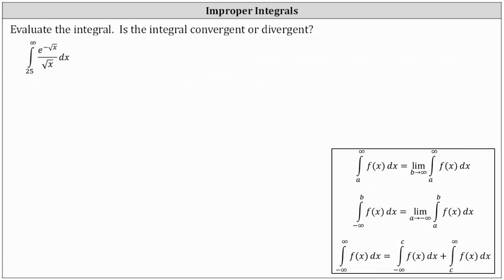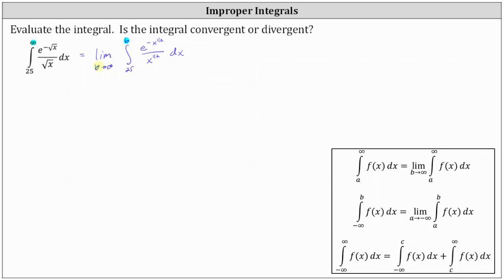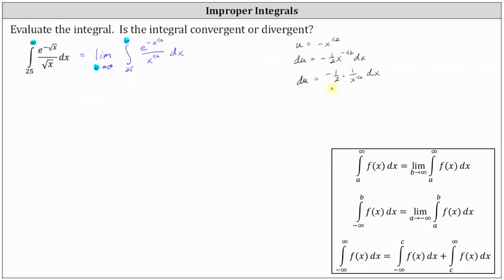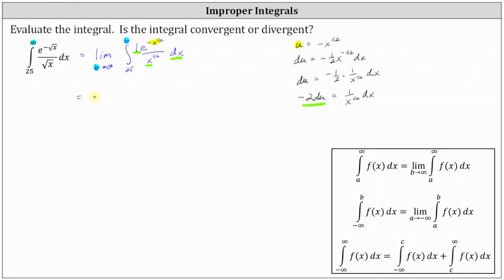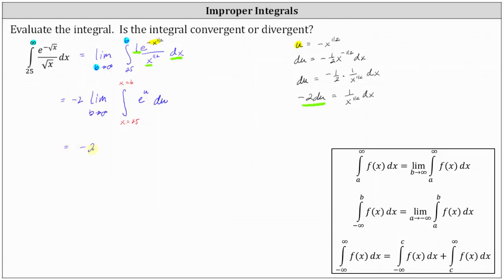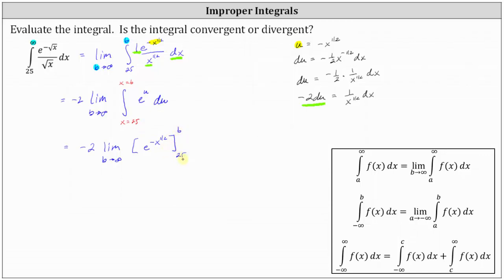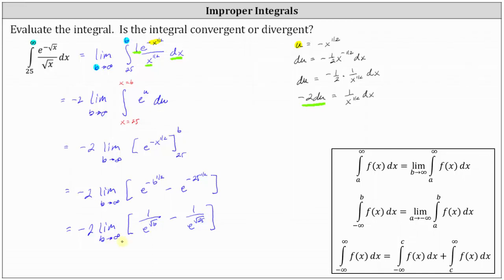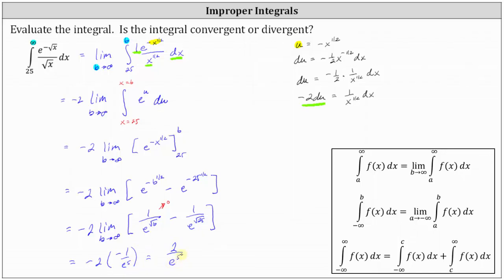Improper Integral with Substitution: e^(-sqrt(x))/sqrt(x)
This video explains how to evaluate an improper integral and determine if the integral is convergent or divergent.